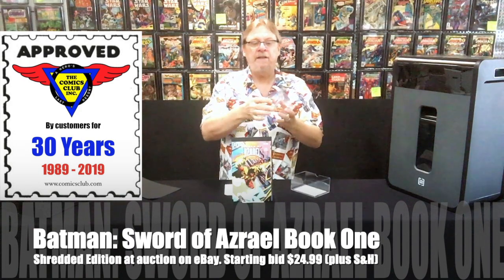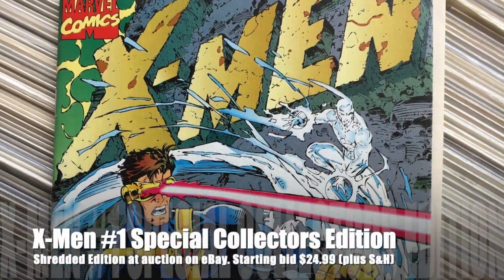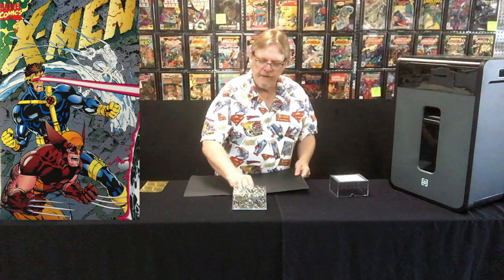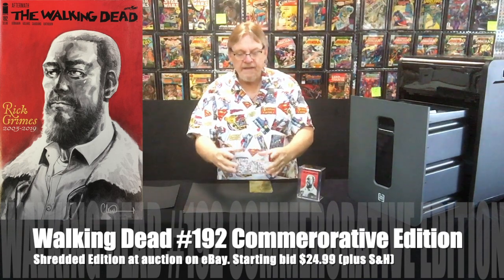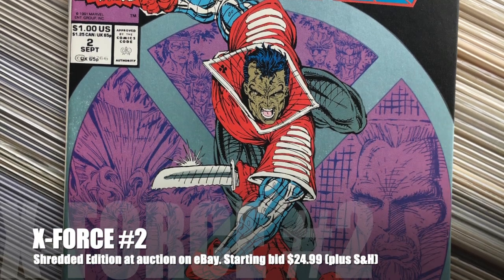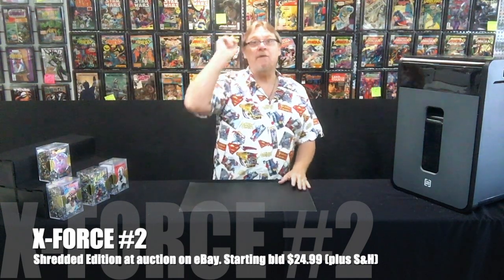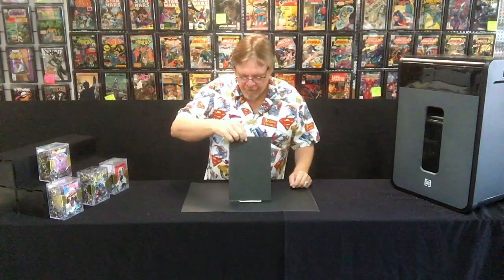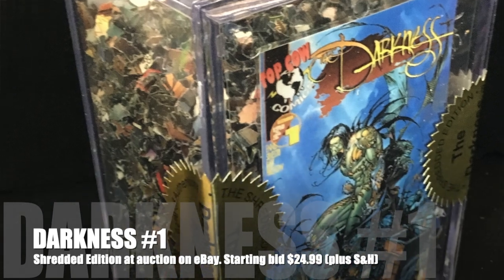One of a kind Comic Book Collectibles! The Shredded Episode #2 Best Comic Book Gifts!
Your support goes a long way in helping us expand and improve our channel.

(Tell ‘em The Comic Book Pusher sent ya! 😎)

Need Nerd Gifts? Find the at The Comics Club POP Emporium

And while we're plugging stuff, here's a children's book your little ones will LOVE